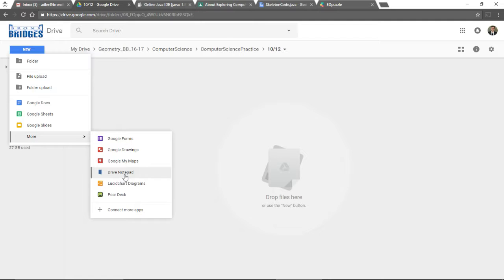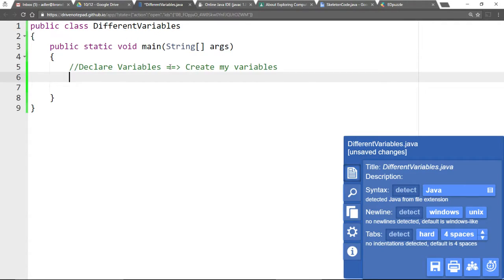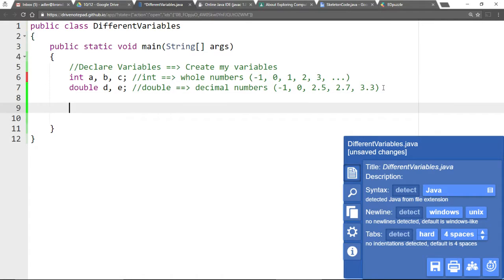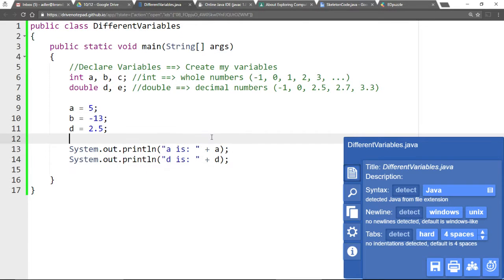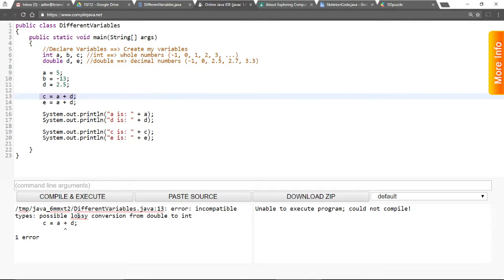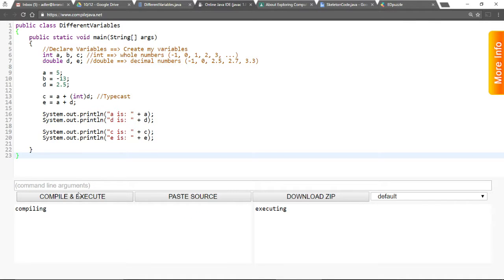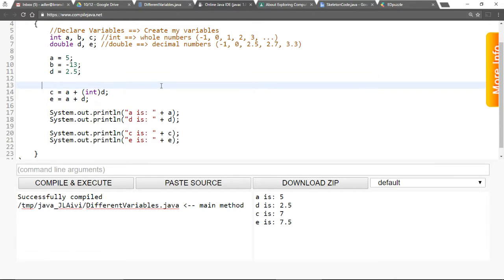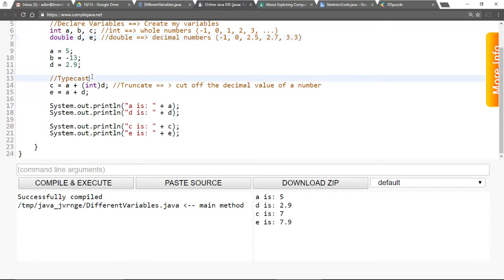double, typecast and truncation (Java)